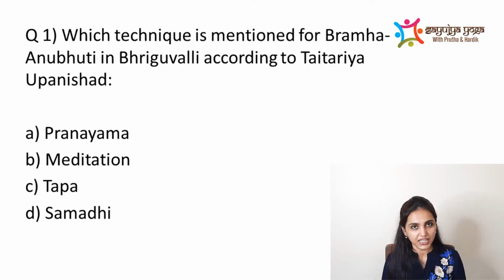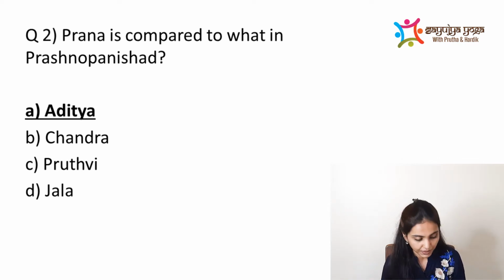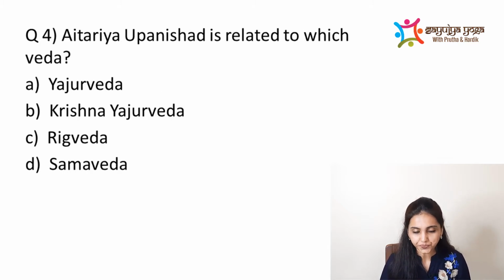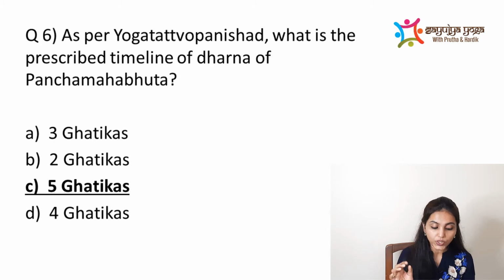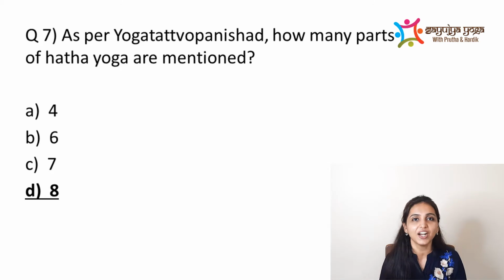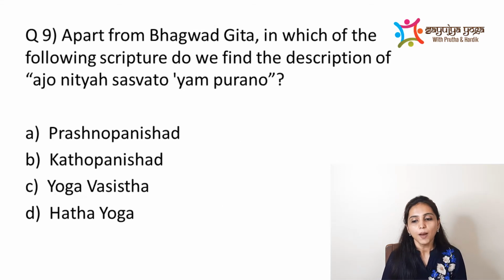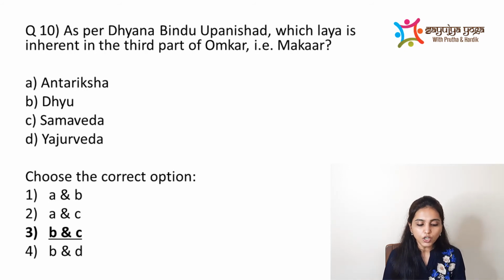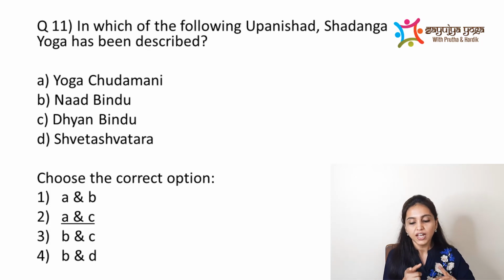UGC NET YOGA Upanishad | Important Questions with explanation | Yoga MCQ (English) |NET JRF YCB Yoga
Namaste Friends,

This video gives a detailed explanation of the Yoga Upanishad questions which are in line with the new syllabus of UGC NET Yoga.

This video will be helpful for UGC NET Yoga aspirants, Masters in Yoga, Bachelors in Yoga, Yoga QCI, P.G Diploma Yoga, and all other Yoga Exams.

Video is presented in Multiple Choice Question (MCQ) format to help students not only know the answers but also covers detailed explanation about such questions and related concepts.

 Cleared UGC National Eligibility Test Exam for Assistant Professor in the first attempt (December 2019)

 M.A. in Yogashastra, Kavi Kulguru Kalidas University ( June 2019)
(1st Rank in K.J.Somaiya Bhartiya Sanskriti Peetham, Mumbai)
(2nd Rank across all the colleges under Kavi Kulguru Kalidas University)

 Ranked 1st among all 4 centers in One-year Diploma in Yoga Education course. ( Conducted by Ghantali Mitra Mandal, Thane)

 Completed Certificate course in Patanjal Yoga Darshan, K.J.Somaiya Bhartiya Sanskriti Peetham, Mumbai.

 Completed Certificate course in Sankhya Darshan, K.J.Somaiya Bhartiya Sanskriti Peetham, Mumbai.

 Completed Course in Bhagwad Geeta conducted by Dr. Rudraksha Sakrikar.

 Certified Yoga Posture, Props, and Alignment Specialist.

Dhanyawad!